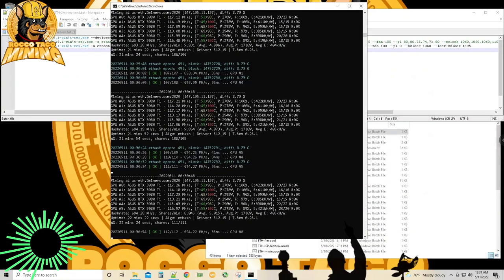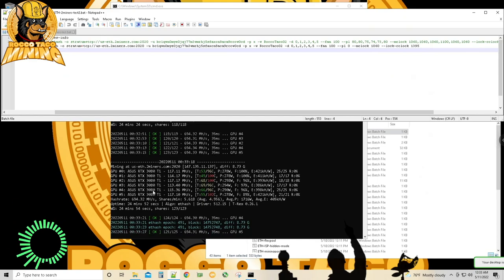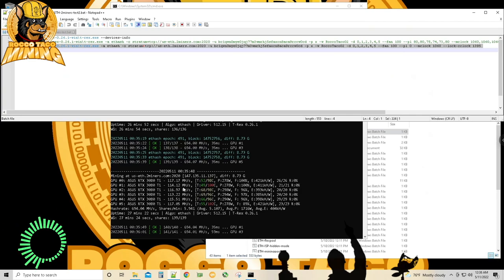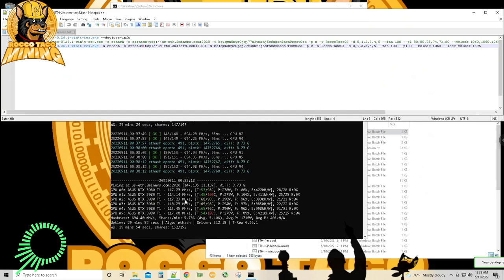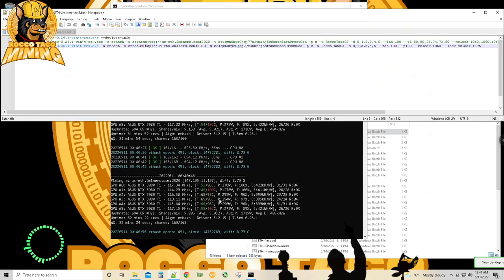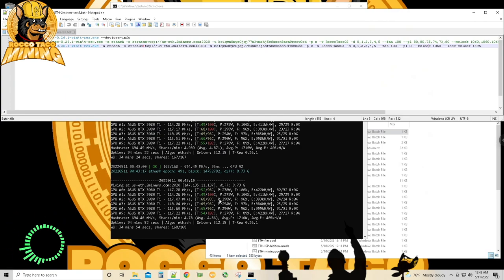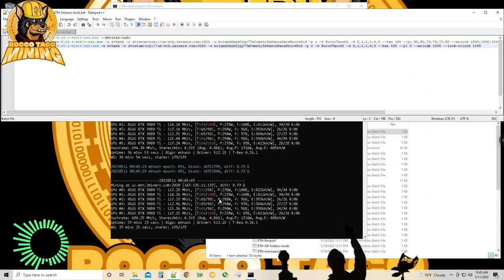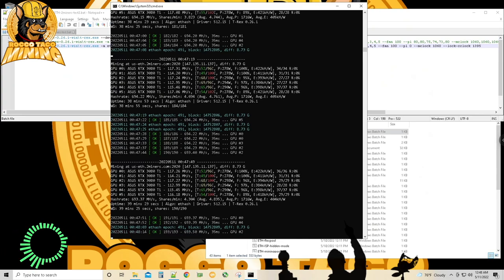T-REX Miner 🦖 100% LHR UNLOCK Testing on 3080TI Rig 🦖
- 750W Power Supply
- 750W Server Power Supply Kit (656363-B21)

✅  Laptop Mining
- Lenovo Legion 5 1660 Ti GPU

Tip Jar Addresses:
► ETH:  0x3e45ccFd88fe3E5cA0c53A187b73C46f7358C025
► BTC:  bc1qwn0mye0jqj77m3wmrhj5sfaxcn8aca9rccw0cd